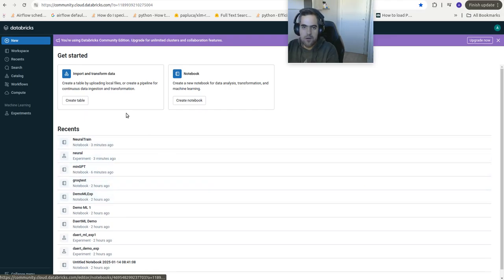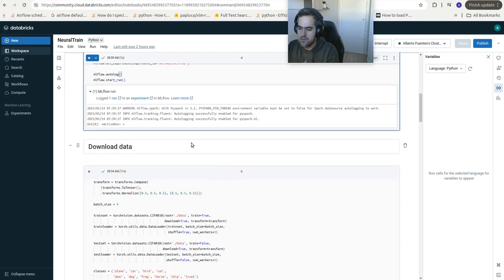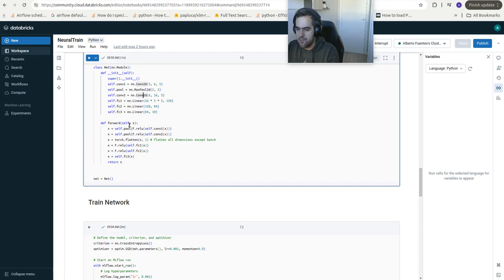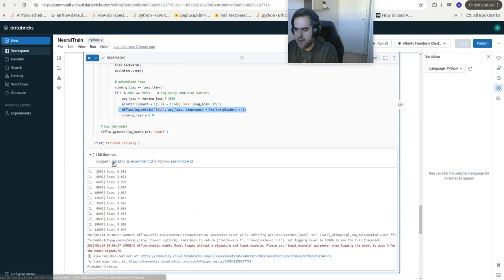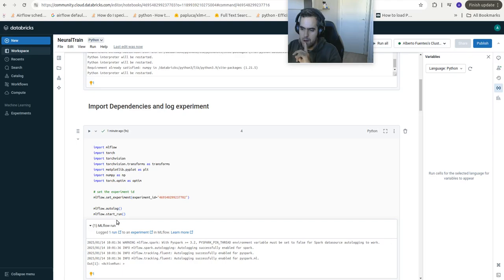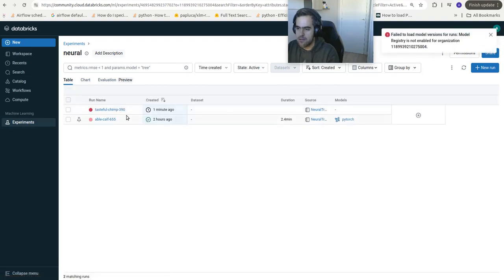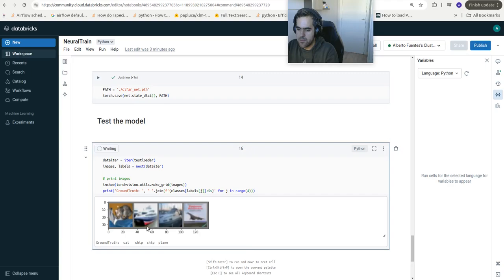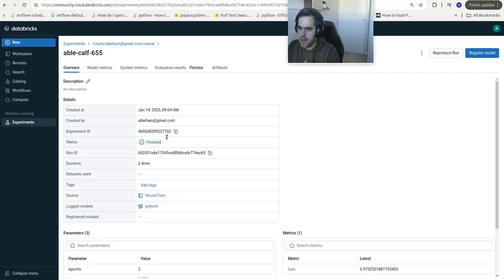Databricks Course #7: Train Neural Network Computer Vision